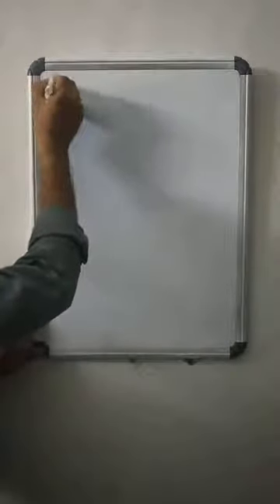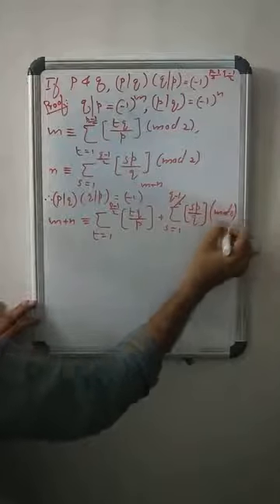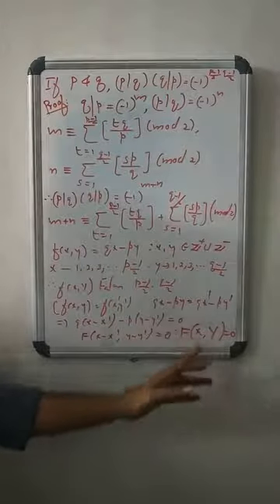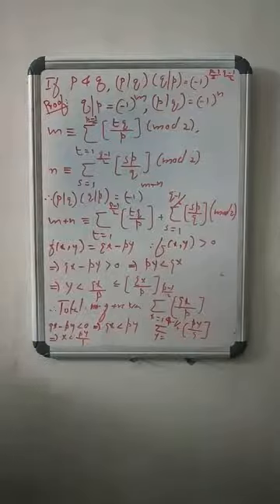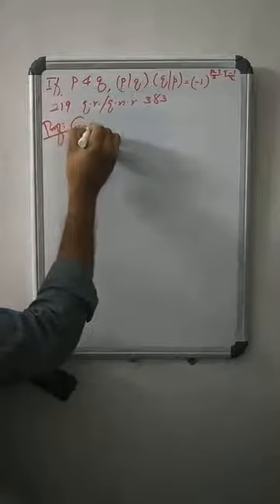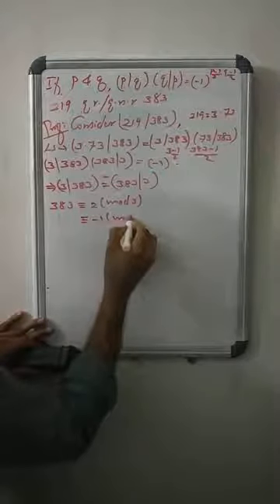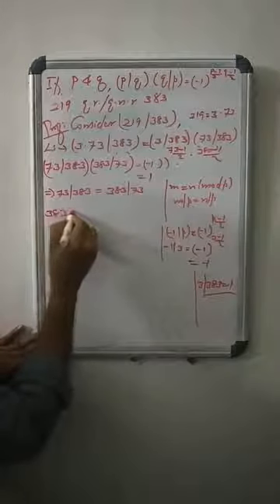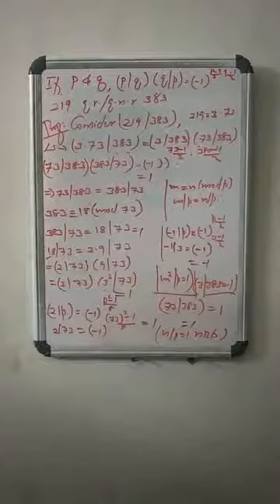Analytic Number Theory-28